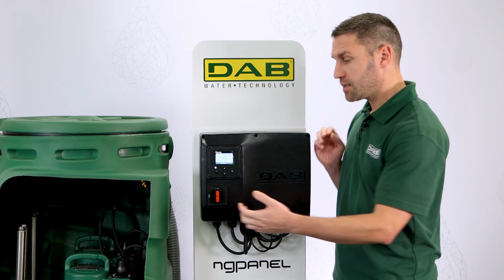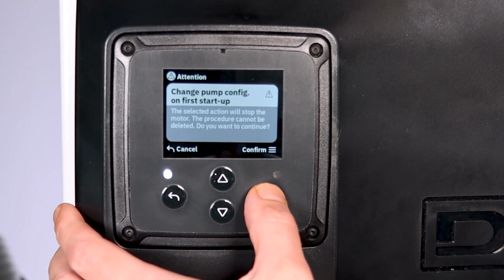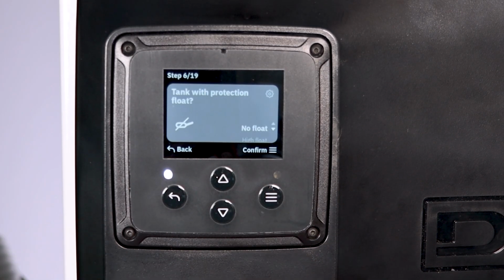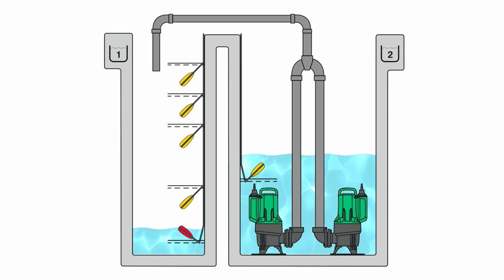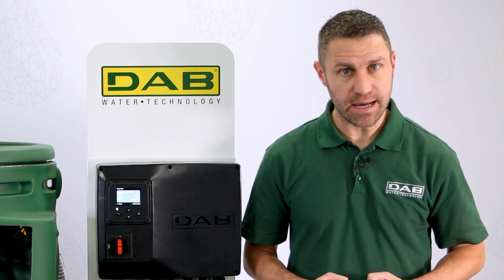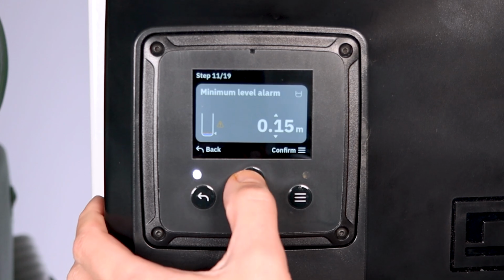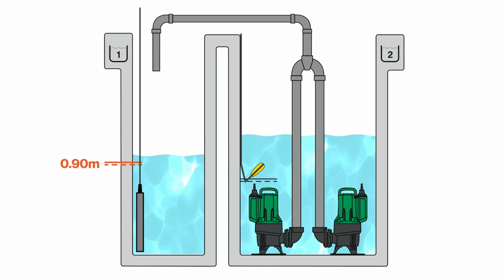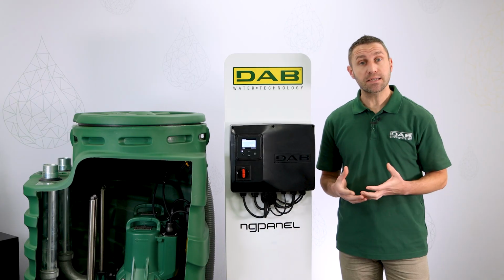Configure the DAB NgPanel for Filling - Next Gen Pump Control - Wastewater & Drainage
Welcome to the NEXT GENERATION of pump control from DAB. Learn more about why the NgPanel is a game changer and how it functions.

This video goes through exactly how to configure the DAB NgPanel for filling applications. We go through a step by step example scenario to show you how simple, easy and intuitive the NgPanel is to set up.

NgPanel is an electronic control panel designed to manage and protect 1 or 2 pumps in wastewater lifting stations for commercial and residential buildings.

Ideal for filling and emptying operations, monitoring water levels in tanks or wells in real time, controlling the pumps' automatic starting and stopping, providing thermal overload protection for the motor, and giving the option of controlling the system's operation remotely.

And when it comes to upgrading obsolete pumping systems, NgPanel is the most intelligent control panel in the market.

If you enjoyed this video we would love a LIKE.

👍 HELPFUL LINKS  👍

To learn more about NgPanel including it’s other features and benefits click here ⯈

For over 45 years, DAB has been a main player in the sector of technologies for the movement and management of our most precious resource, water. DAB offers technological solutions capable of ensuring reliability and efficiency, and optimising energy consumption in domestic and residential, civil, agricultural and irrigation applications.